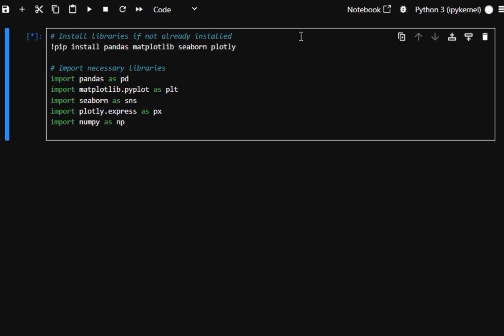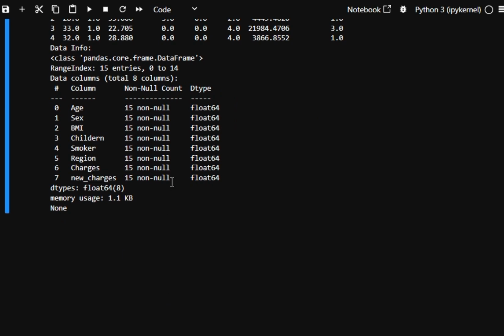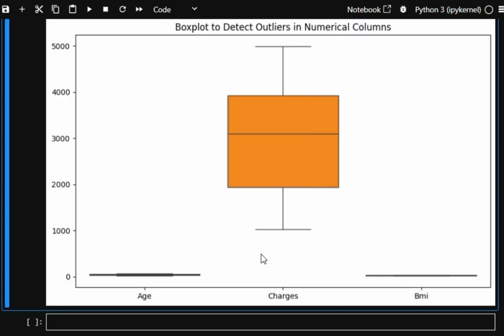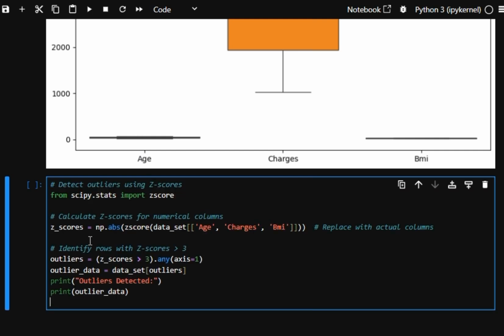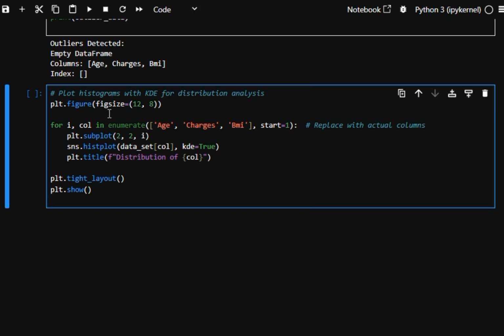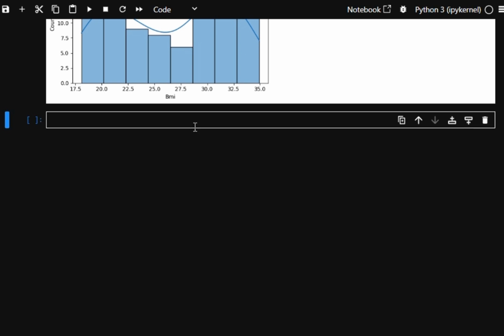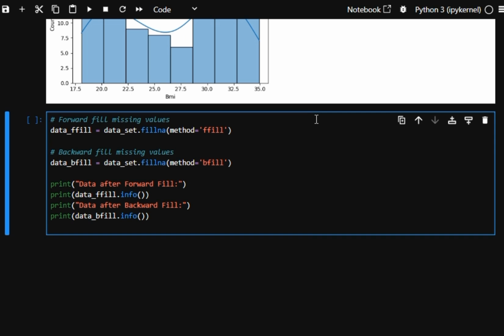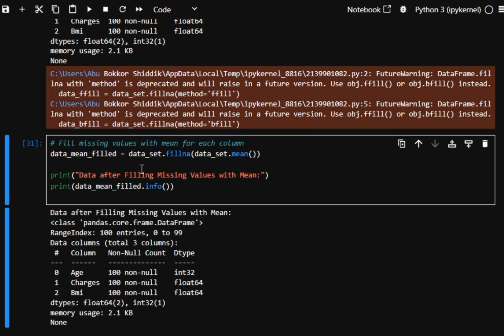07: Python: Advanced EDA for Beginners – Outliers, Distributions & Data Cleaning in python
Py-07: Advanced EDA for Beginners – Outliers, Distributions & Data Cleaning in python